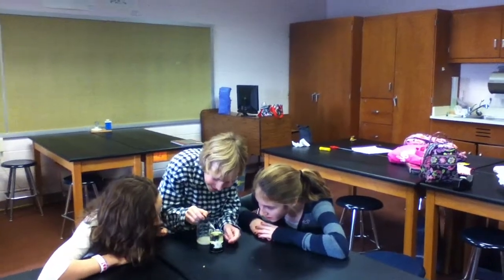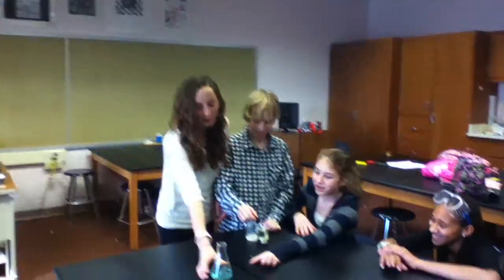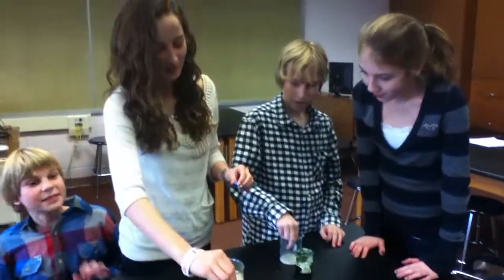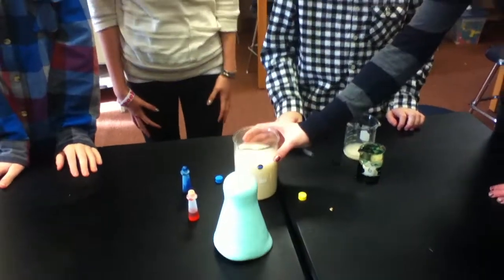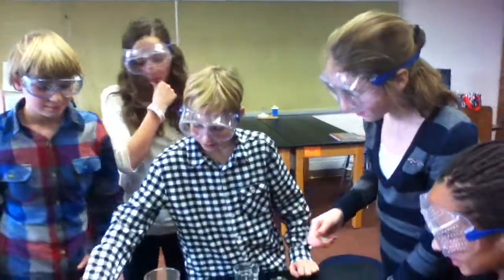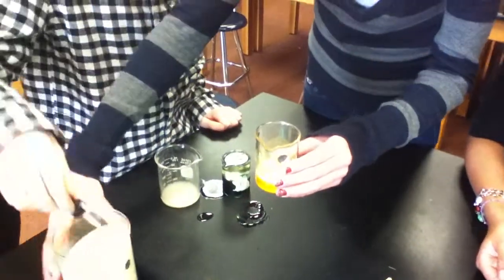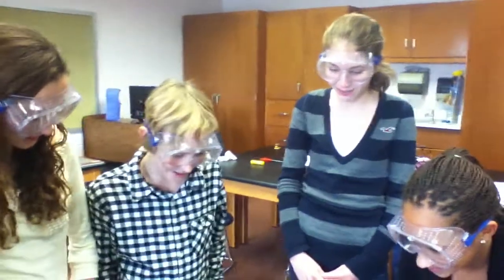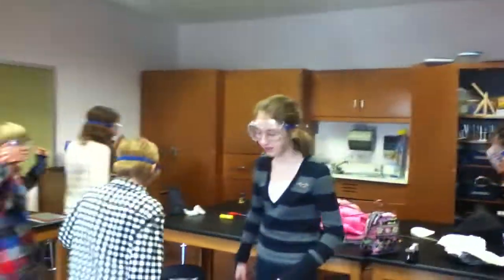3 science kids: Elephant toothpaste-phineas and ferb style!!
Elephant toothpaste is made using 30 percent hydrogen peoxide with activated yeast and dish soap.  Yeast is a catalyst making the extra ion in hydrogen peroxide h202 quickly escape making alot of suds!!

ion changes the mechanism, by which the reaction occurs: H2O2 +I−→H2O+IO− H2O2 + IO−→ H2O + O2 + I− 2H2O2 → 2H2O(l) + O2(g)
Oxygen quickly leaves the system causing strong foaming of the detergent,foam erupts out. The " the steam, showe that this is an exothermic reaction.